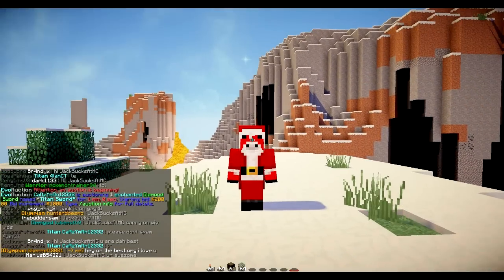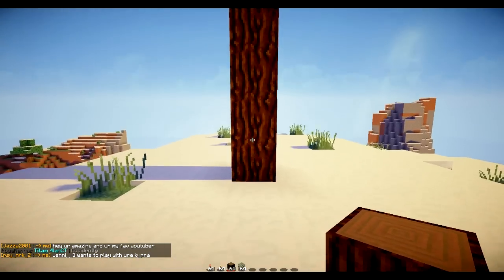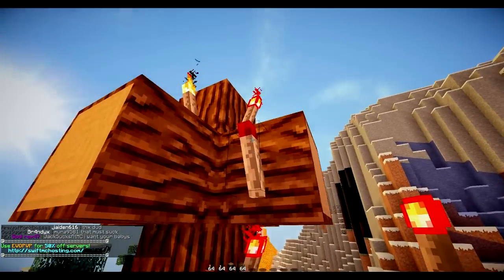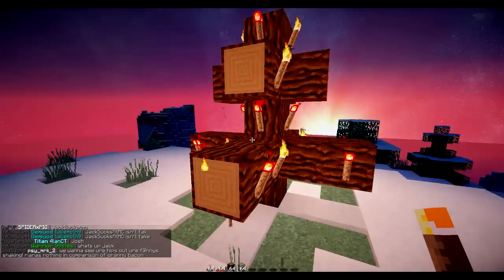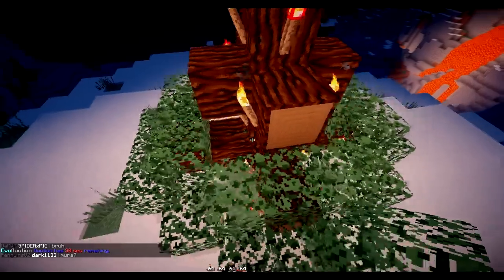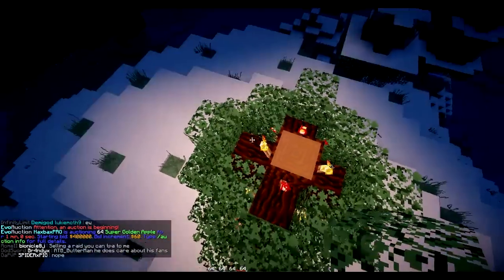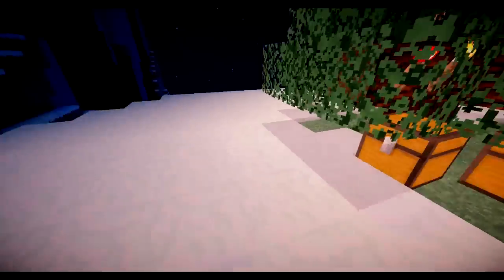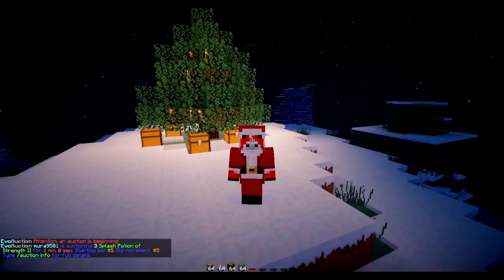Minecraft 1.8.1 Tutorial - Simple Christmas Tree Design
Here's a very quick and simple Christmas tree design to get you in the festive spirit! :D
Stalk me:

JOIN MY MINECRAFT SERVER!
► play.EvoPVP.net
My headset (HyperX Cloud)
Texture Pack
I use a slightly customized version of Faithful that i'm not allowed to release, but this is the original version: